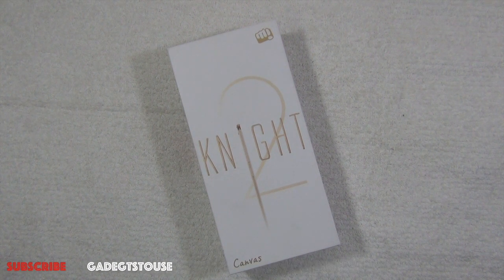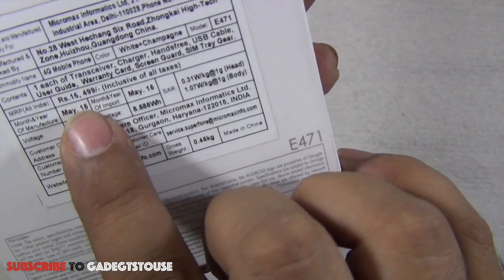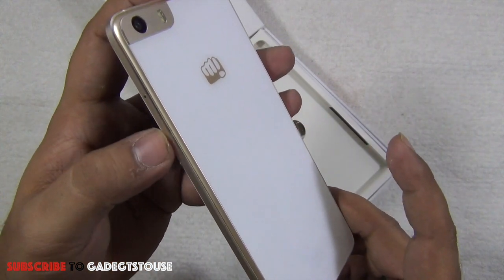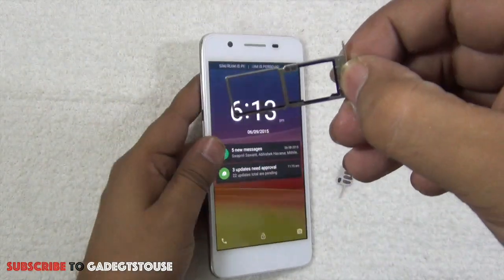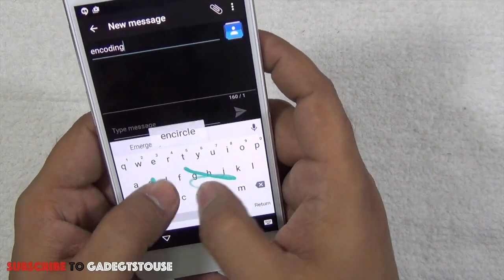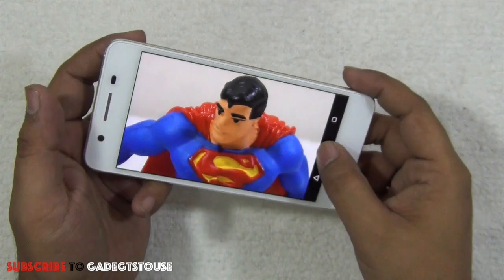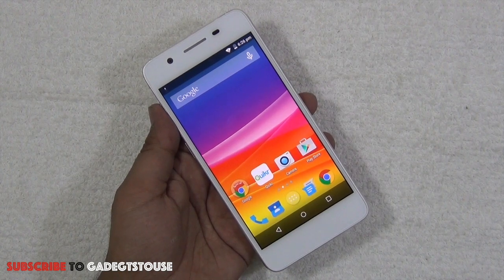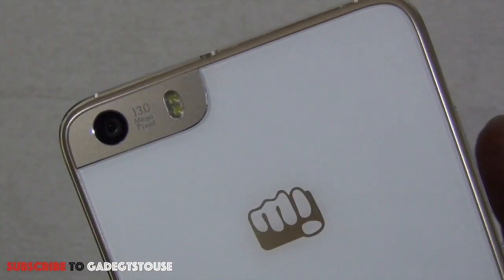Micromax Canvas Knight 2 India Unboxing, Review and Features Overview